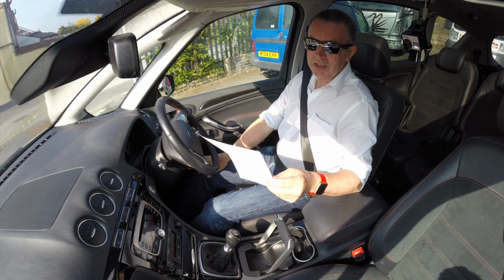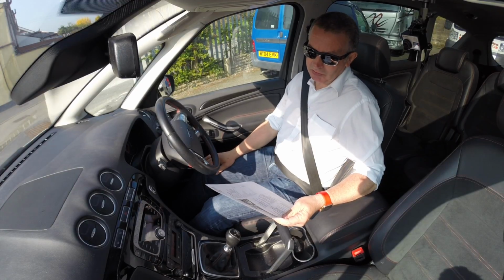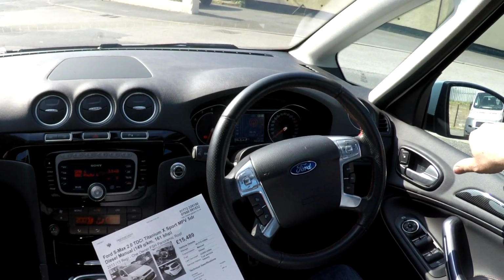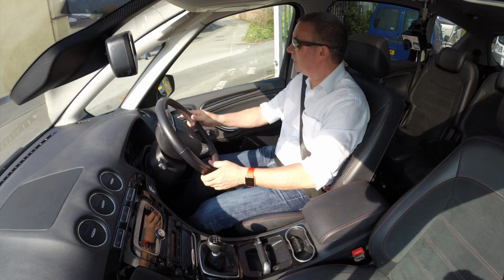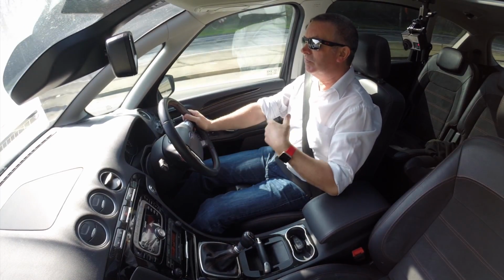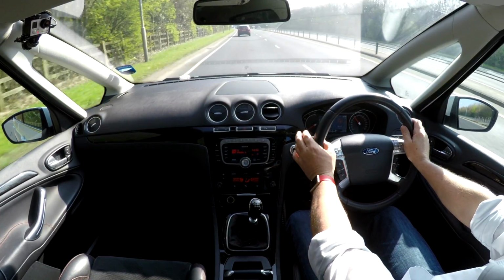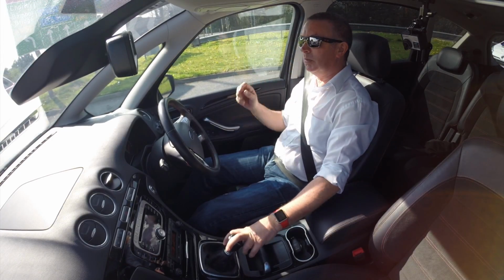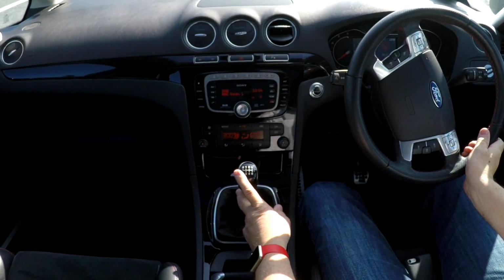Virtual Video Test Drive in our Ford S Max 2 0 TDCi Titanium X Sport